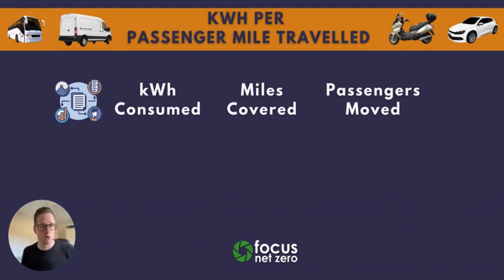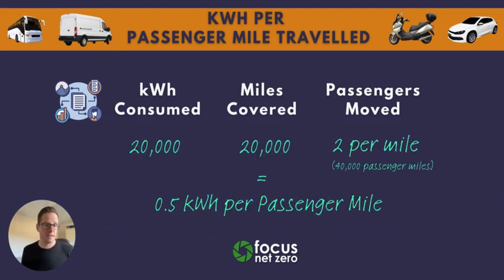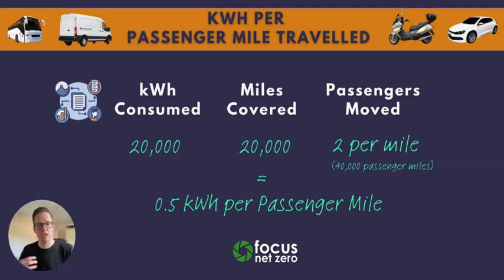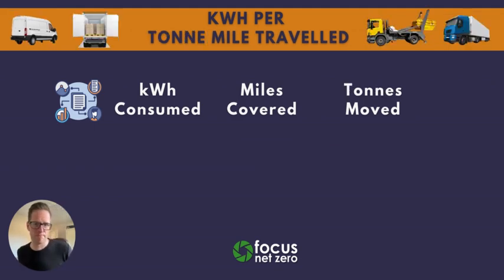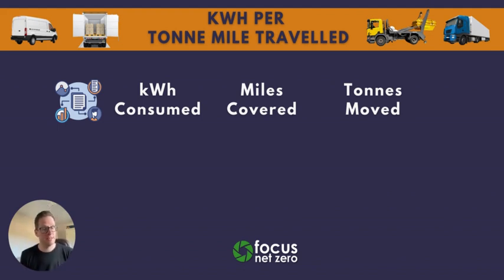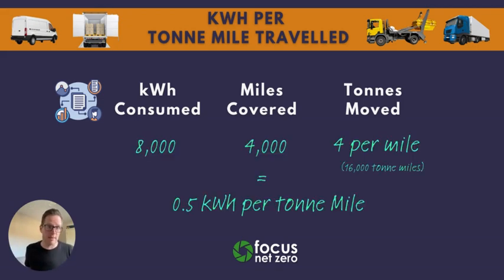ESOS Intensity Ratios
Confused about ESOS Transport Intensity Ratios? A short overview of what they are, the calculation and the how to get the data.